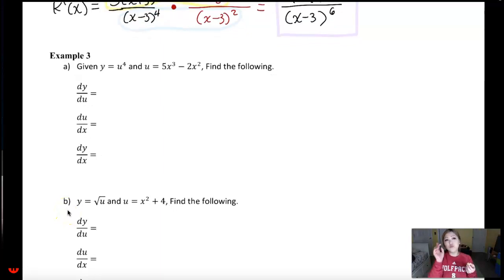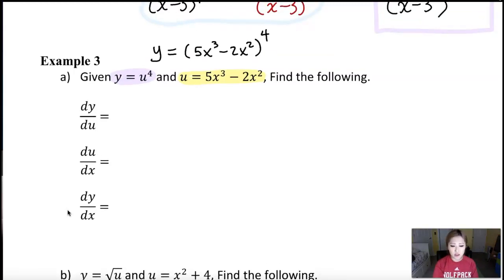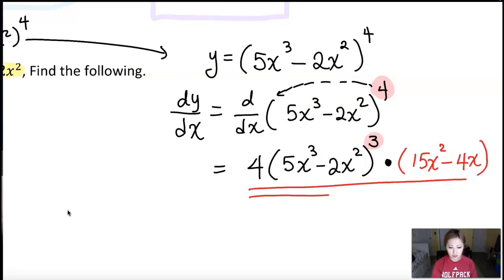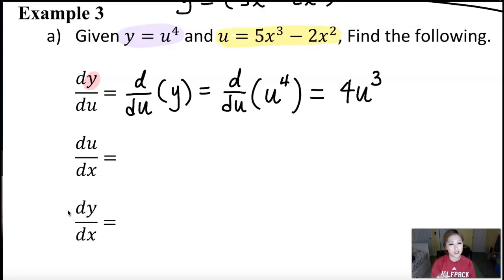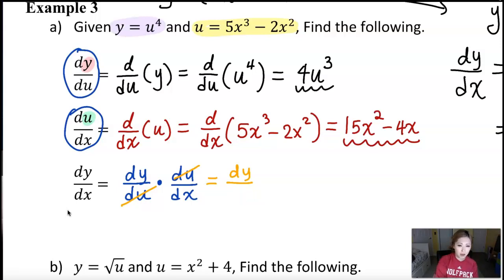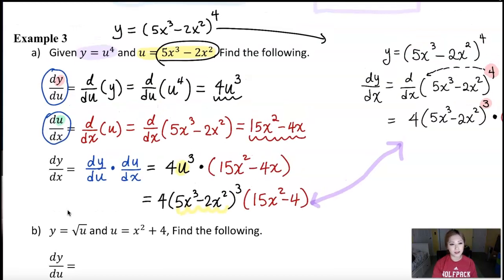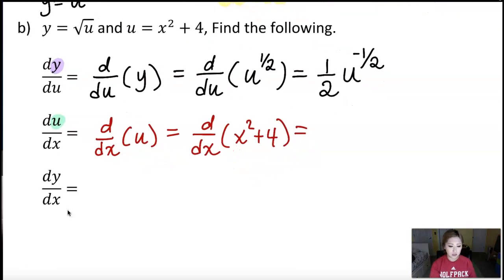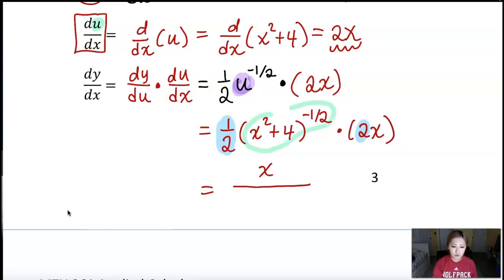MTH 261 Applied Calculus 1 Section 1.7 Example 3